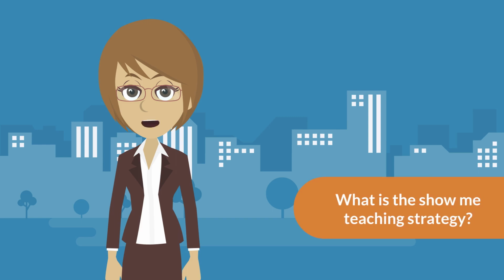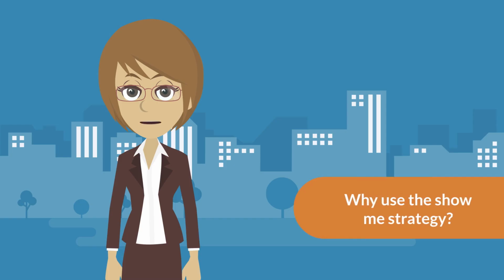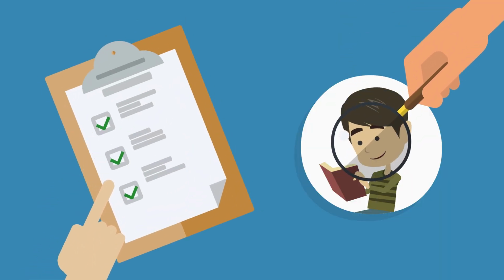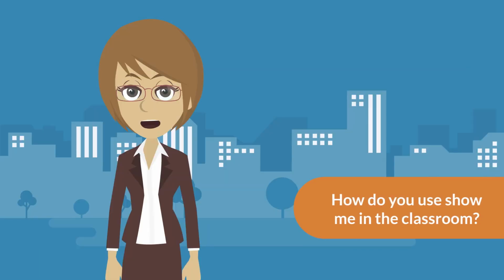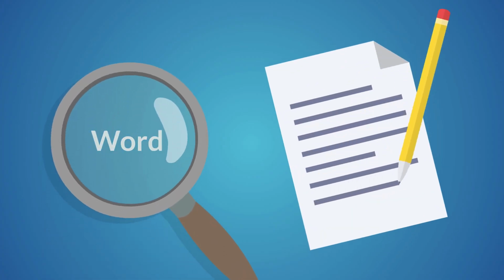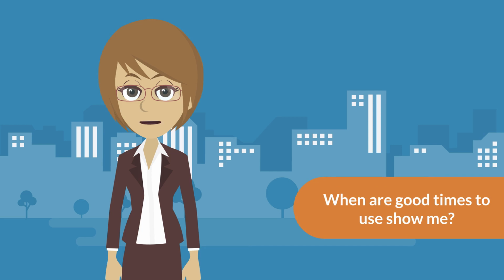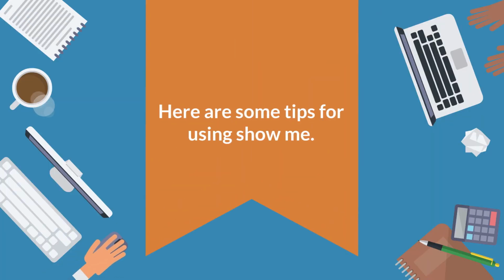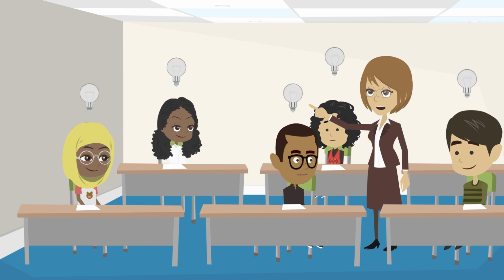2.4.4.4_Show Me